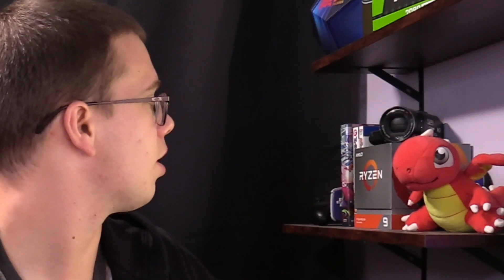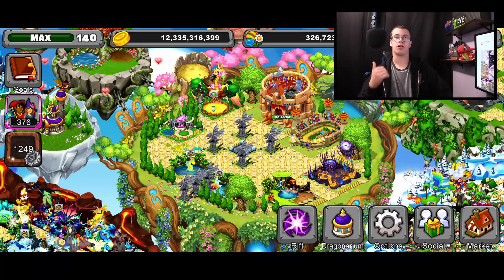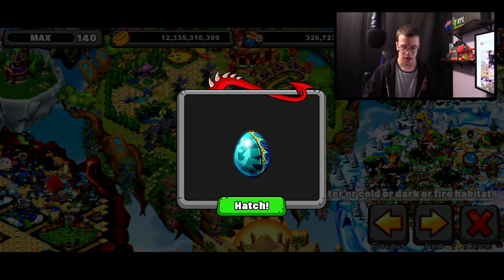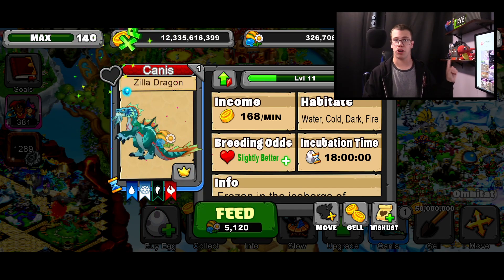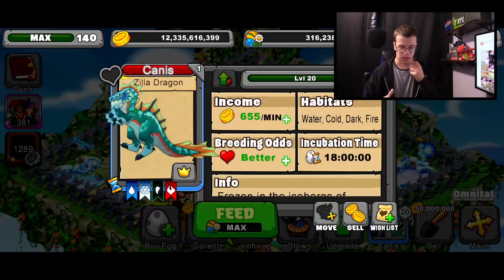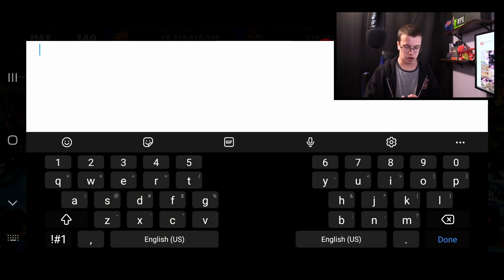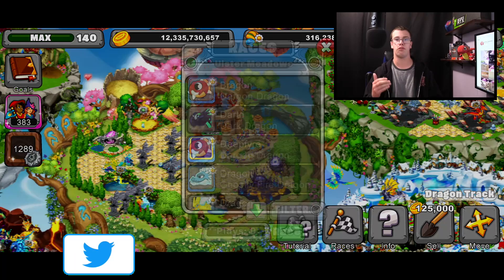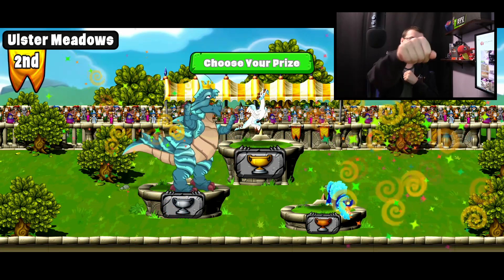Bred Zilla Dragon In Co-Op! Dragonvale